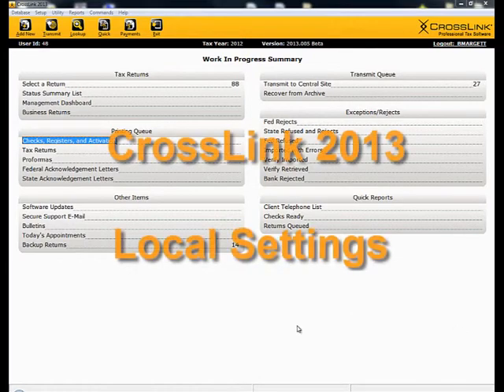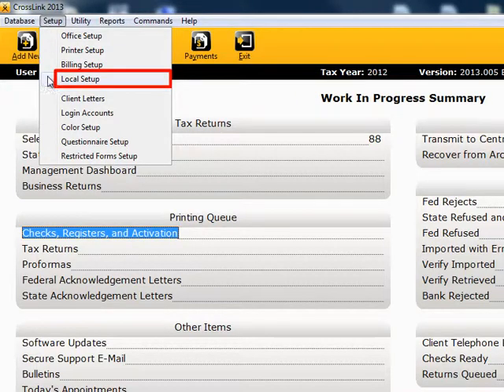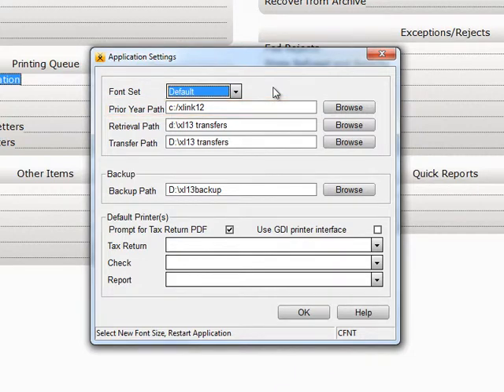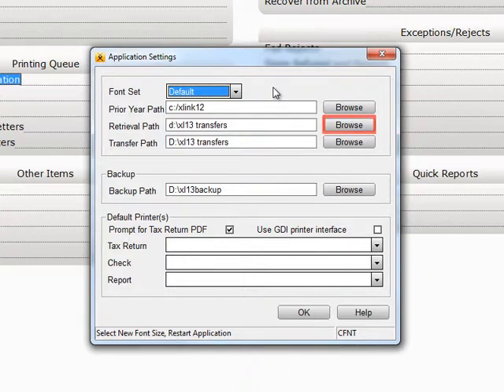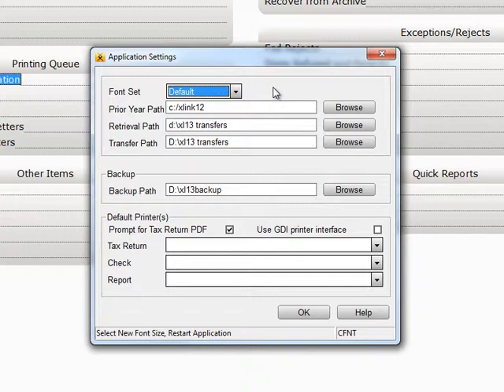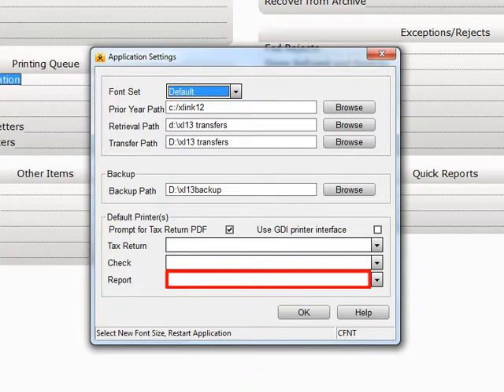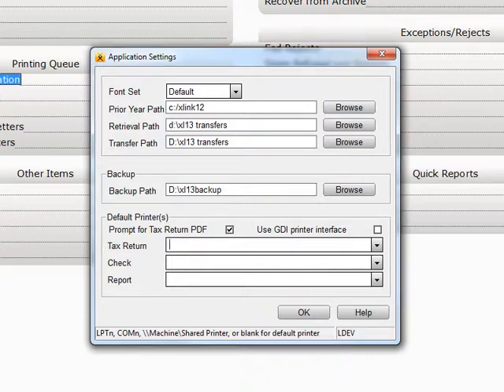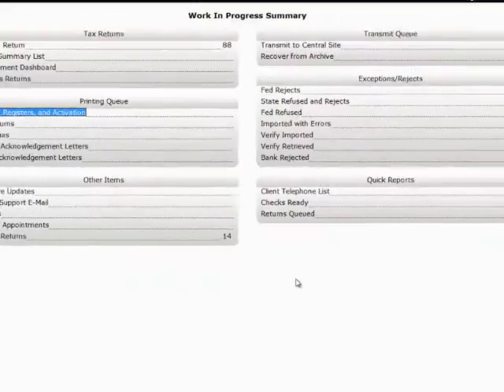Local Settings - CrossLink Professional Tax Software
This training video covers local settings for CrossLink 1040 Professional Tax Software. Be sure to follow CrossLink on Facebook, Twitter and read our blog for tax news, software tips, support messages and more.

CrossLinkTax.blogspot.com